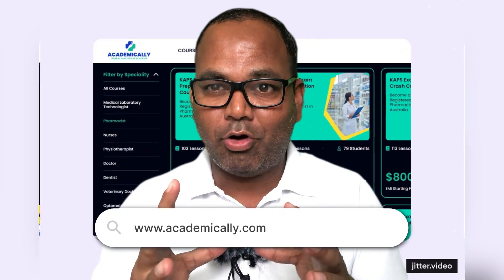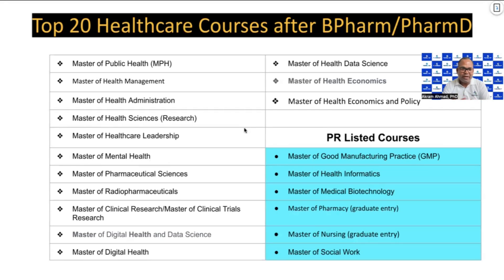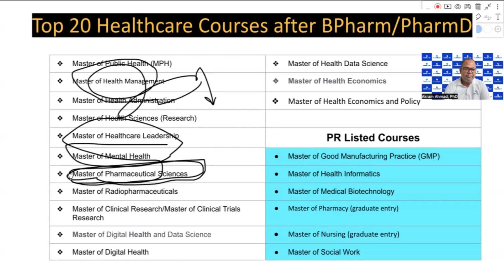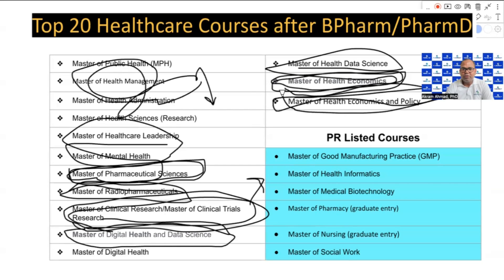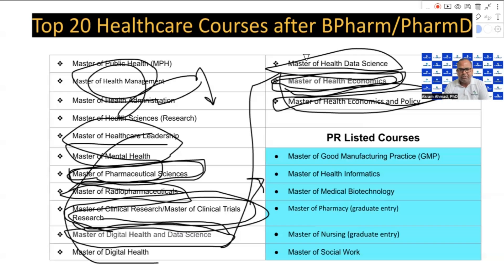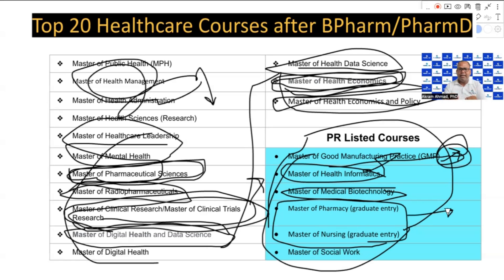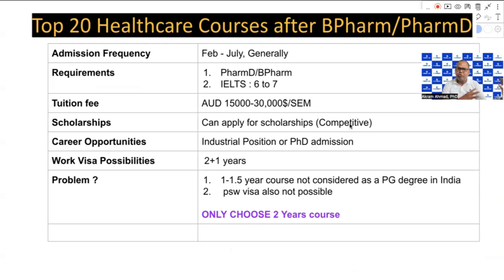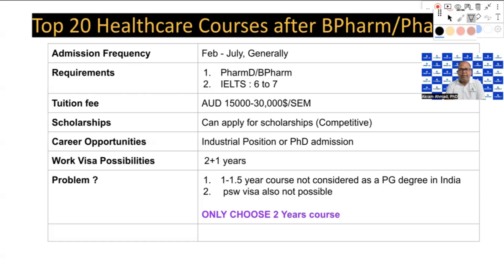Top 20 courses After Pharmacy | Courses with PR in Australia | BPharm | PharmD | Dr Akram Ahmad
If you are a pharmacist willing to take up another course to polish your knowledge and profession, here are the top courses for you. After pharmacy, 20 courses are available for aspirants out of which some are the best pathways to get a PR visa in Australia.

In today’s video, Dr Akram Ahmad discusses the top 20 courses after pharmacy. The best courses after BPharm/PharmD that can even get a PR visa for pharmacists in Australia are as follows.
Master of GMP
Master of Health Informatics
Master of Medical Biotechnology
Master of Pharmacy (graduate entry)
Master of Nursing (graduate entry)
Master of Social Work

After pharmacy, 20 courses mentioned in the video can enhance your subject knowledge and elevate your pharmacy career overseas.

You can also migrate to Australia after clearing the KAPS exam. The KAPS exam is a simple assessment that evaluates the skills and knowledge of the pharmacists aspiring to practise in Australia. To pass this exam all you need to do is score 50%. No negative marking is followed. And the best part is that the KAPS exam can be taken from your home country.

The KAPS exam is the pharmacist exam in Australia that makes you eligible for registration as a pharmacist. To be eligible for the KAPS exam, the pharmacist need not have a master’s degree or prior work experience.

Pharmacists from around the world choose Australia as their career destination because of factors like great salary for pharmacists, good work-life balance, incredible career opportunities, etc.

Curious to know more?

Fill this form and get a FREE 1:1 counselling with the career experts at Academically.